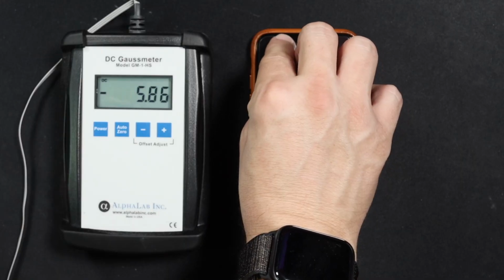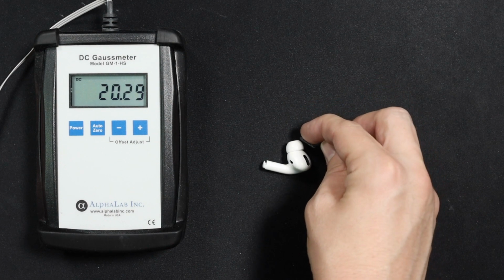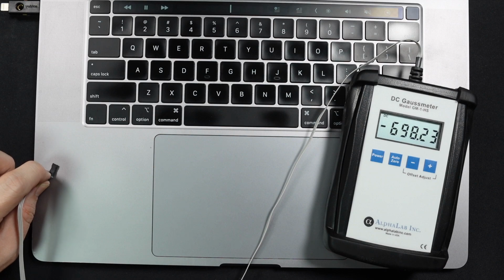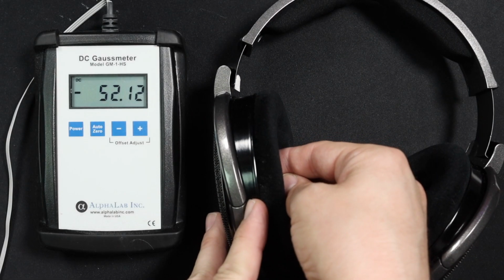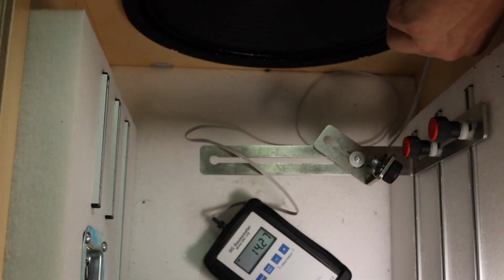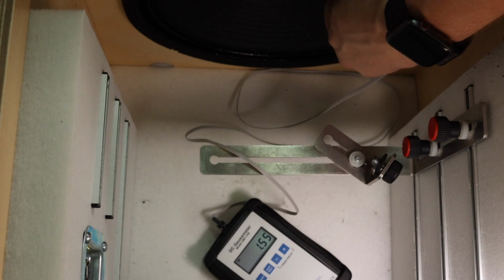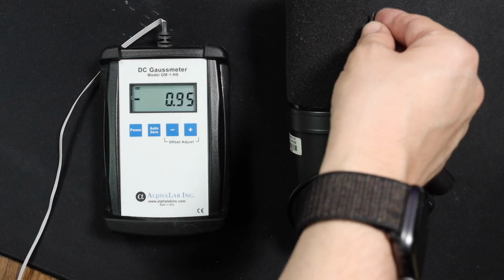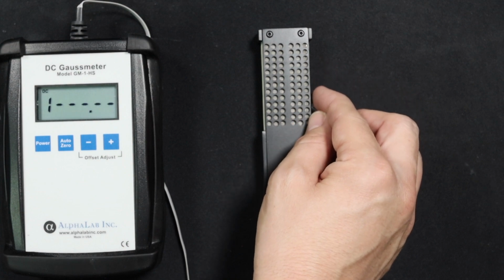How Important is Anti-Magnetism for Watches?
I haven't seen any videos measuring the magnetism of every day items to see if they can damage a wrist watch, so I decided to make it. I measure items I use every day with a DC Gaussmeter which measure up to 799 gauss to see if an antimagnetic watch is really essential in 2022.

00:00 - Intro
00:52 - Cell Phone
01:30 - Wireless Earbuds
02:00 - Laptop
02:35 - Tablet Keyboard Case
03:13 - Studio Headphones
03:36 - Electric Guitar Pickups
04:17 - Guitar Speaker
05:07 - Microphone
07:02 - What Should I Measure Next?
07:27 - Outro

GEAR I USE:
Lens 24mm
Lens 50mm
Lens Macro